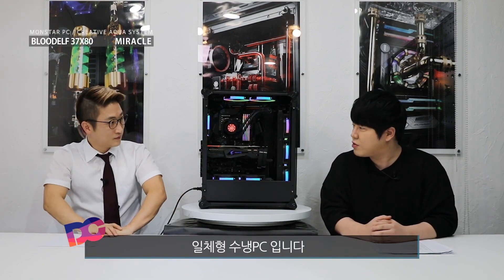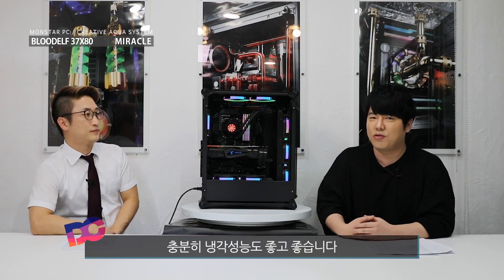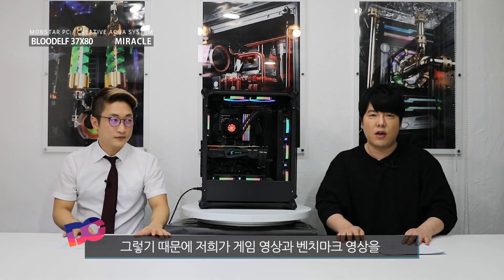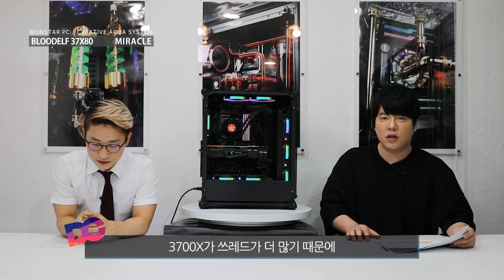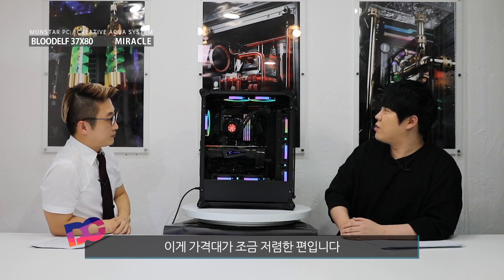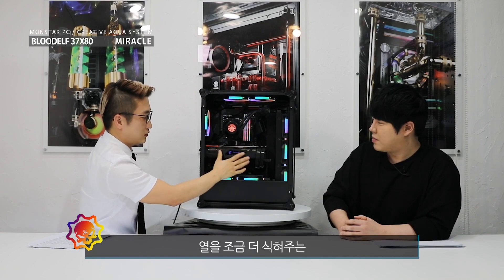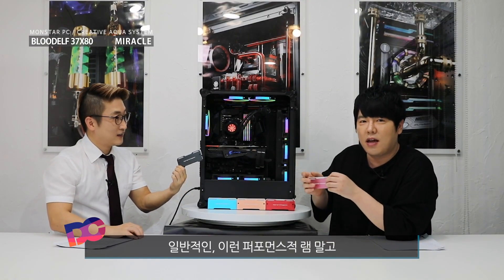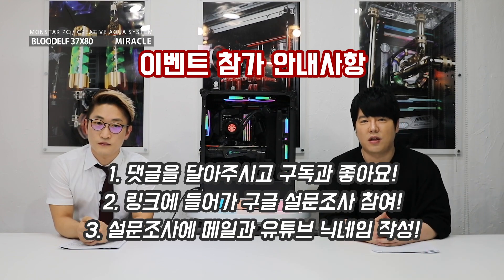AMD 라이젠 3700X 일체형 수냉 조립PC 리뷰 "라이젠 3세대 성능은 과연?"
🧭 CHAPTER 🧭
00:00 인트로
02:22 미라클 PC사양 소개
05:19 AMD 3700X VS i7-9700K 벤치마크 비교
10:43 수냉PC 내부 부품 소개
14:21 구독자 이벤트

⭐상세스펙⭐
AMD RYZEN 7 3700X
GIGABYTE X570 GAMING X
GIGABYTE AORUS DDR4 32G 25600 RGB
GIGABYTE AORUS RTX2080 XTREME D6 8GB
970EVO PLUS 500GB
ANTEC HCG 850W 80PLUS GOLD
RAIJINTEK COEUS EVO
RAIJINTEK ORCUS 360 RBW
RAIJINTEK IRIS 12 RBW

🎵 BGM
  ㆍ Cologne_1983 - Josh Kirsch